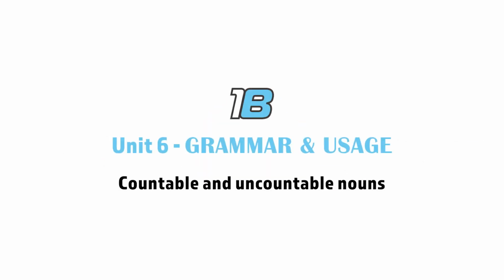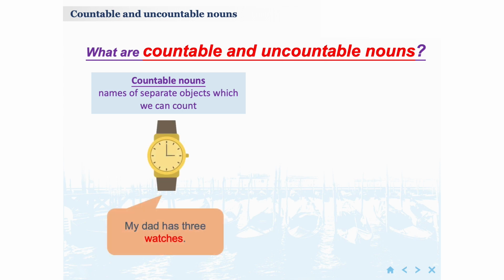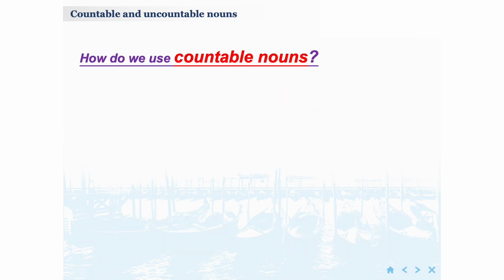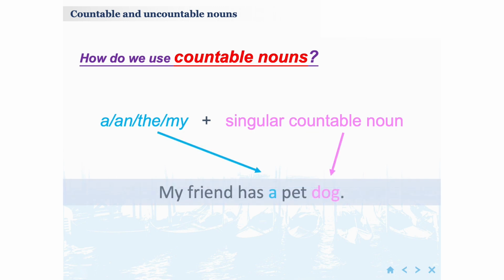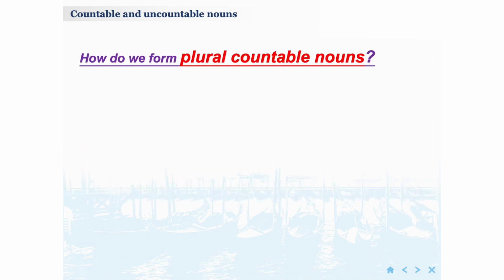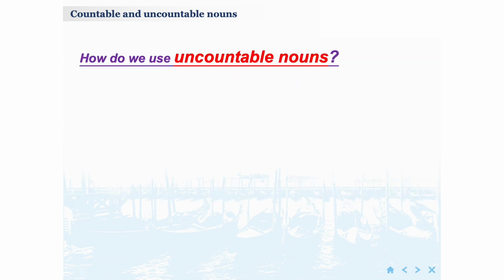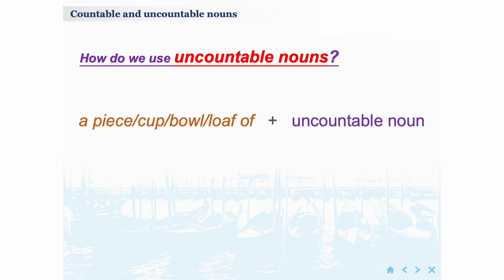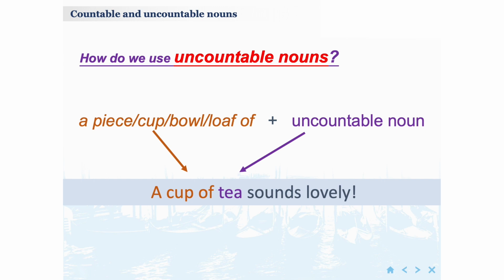Countable and uncountable nouns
Aristo Sprint 1B Unit 6 - Grammar Video